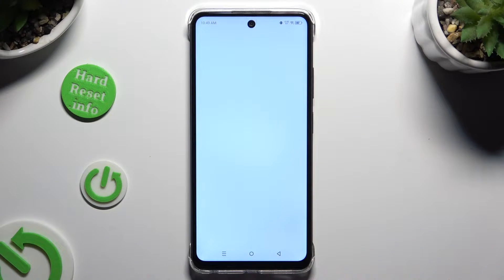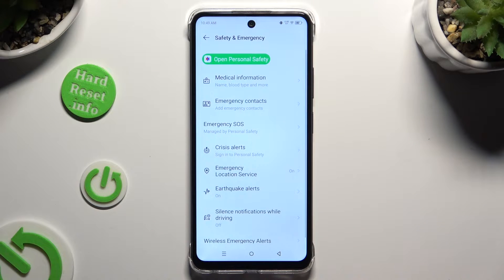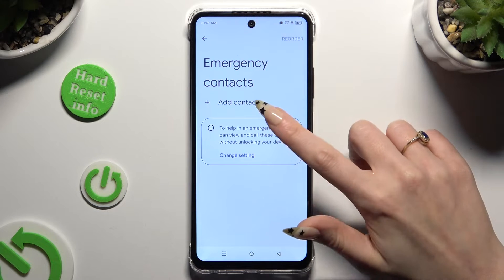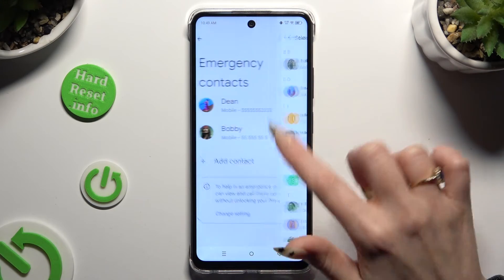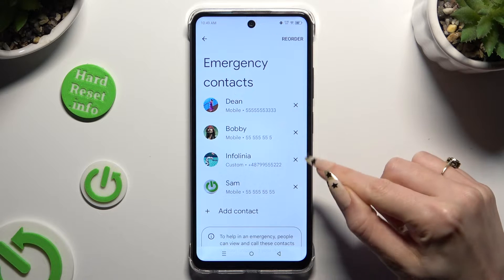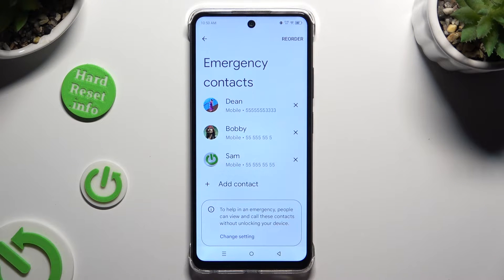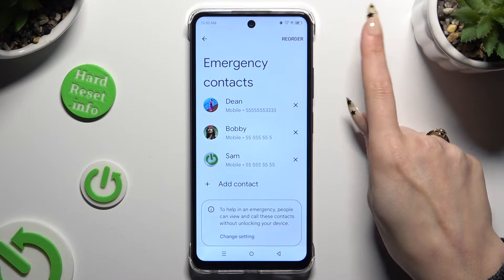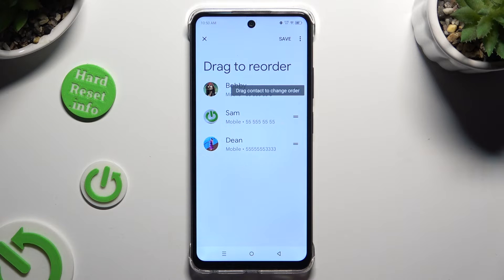How to Set Up Emergency Phone Number on INFINIX Smart 8 - SOS Details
Discover how to add an emergency phone number on your INFINIX Smart 8 smartphone with this easy-to-follow video tutorial. Adding an emergency contact ensures that help can be quickly reached in critical situations. Join us as we guide you through the simple process of adding an emergency phone number to your INFINIX Smart 8, providing you with peace of mind and enhanced safety for you and your loved ones.

How to add an emergency number on INFINIX Smart 8? How to add an SOS phone number on the INFINIX Smart 8?